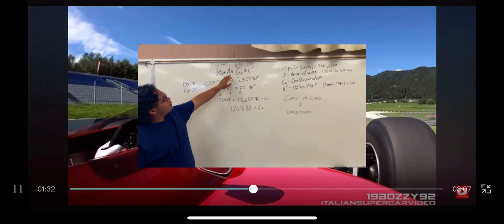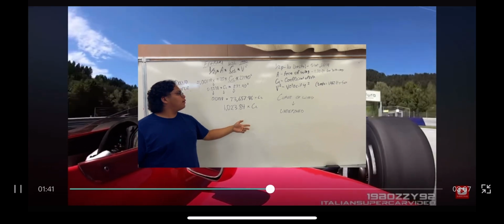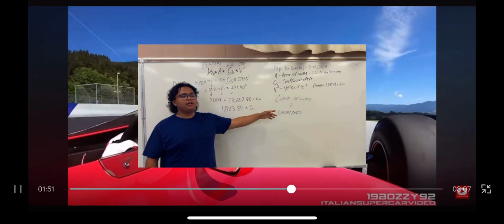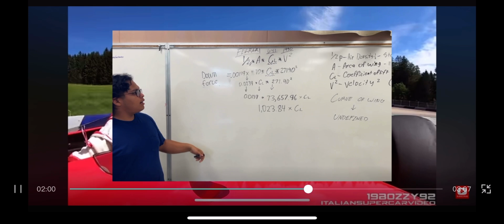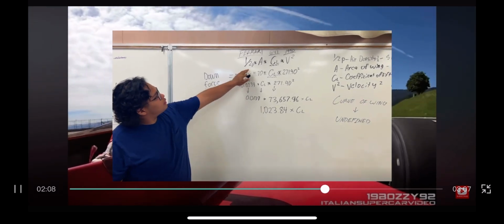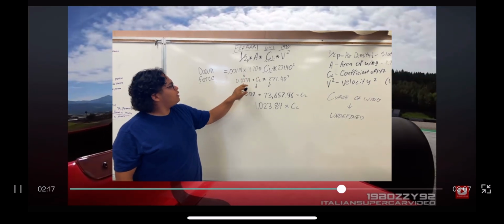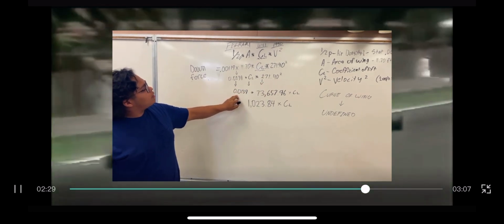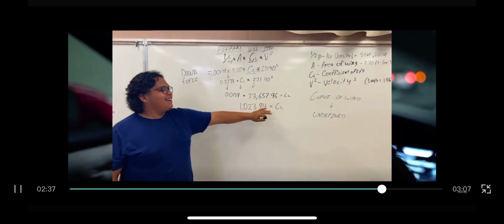How the calculate the downforce on a Ferrari 641 1990 F1 Car